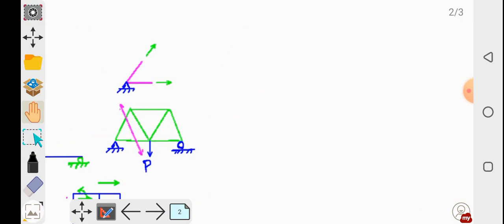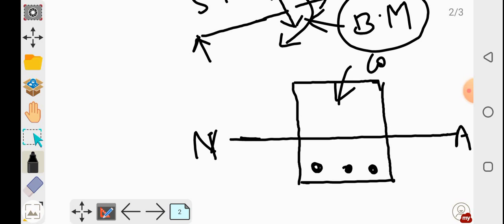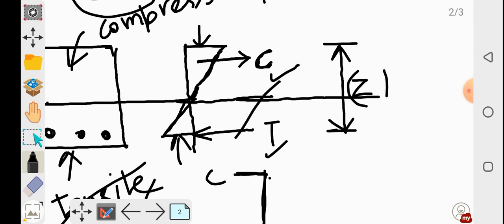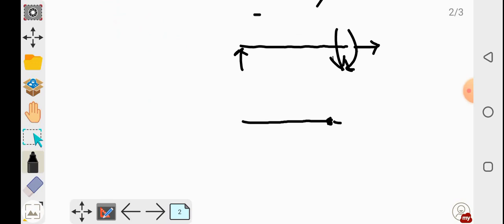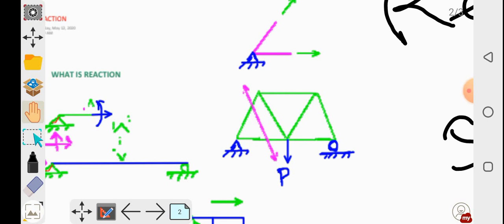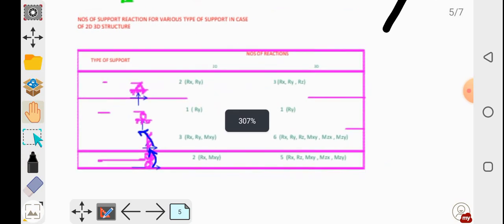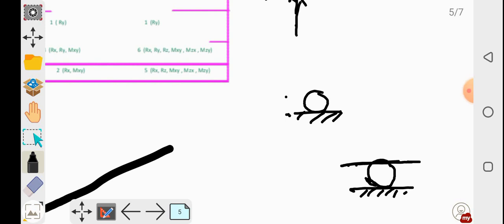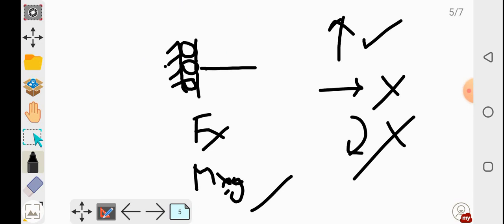lecture 1- Reaction and type of supports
Reaction and type of supports